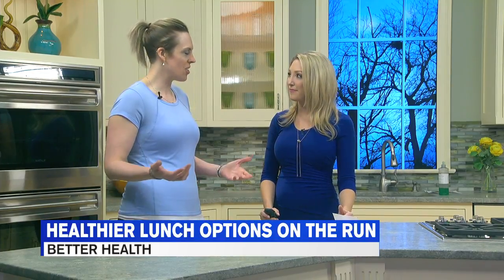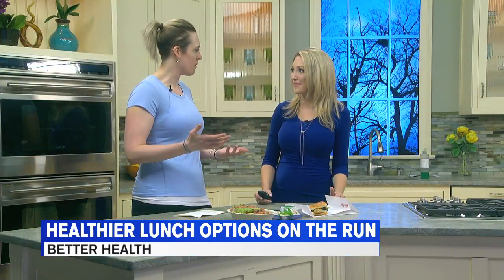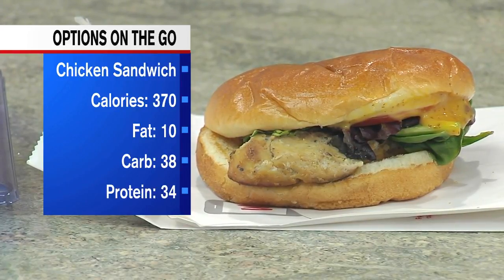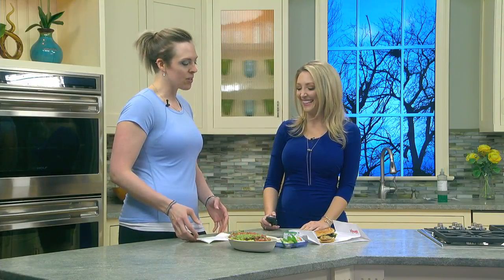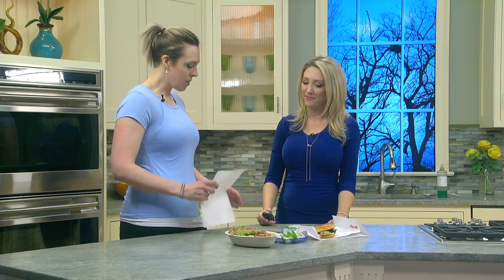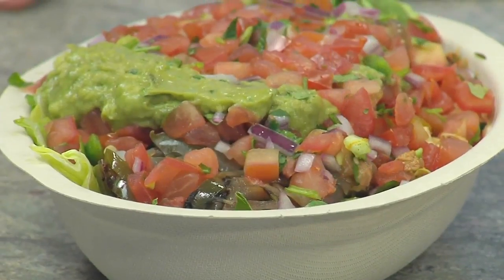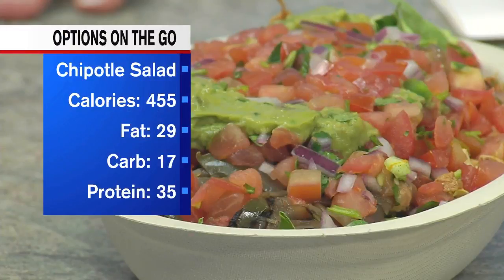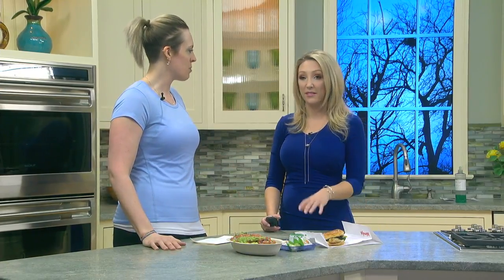Healthier lunch options on the run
Ashley Brodeur from Active Lifestyle Fitness joined Better Western Mass to show us some healthier options when making a quick run for lunch